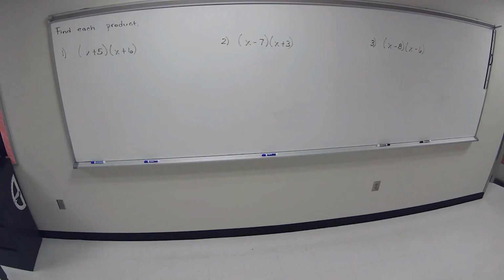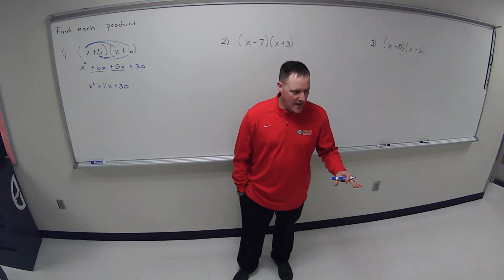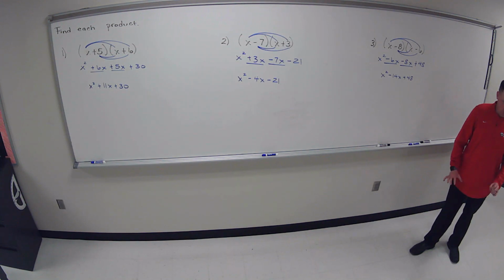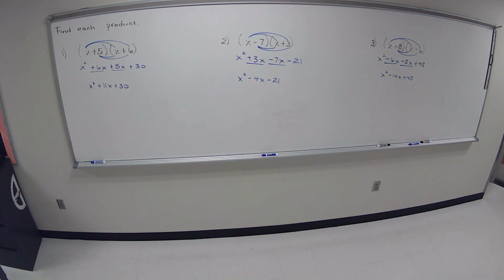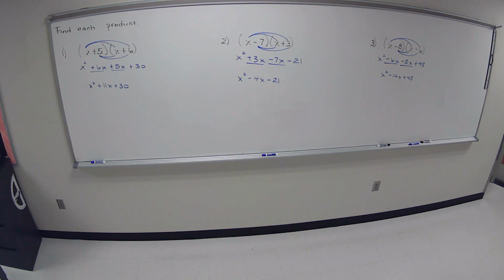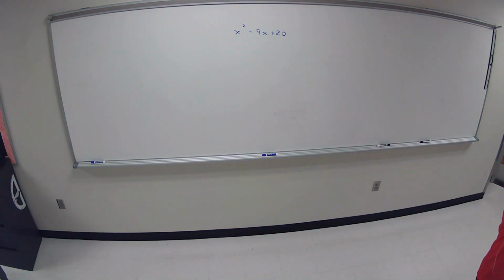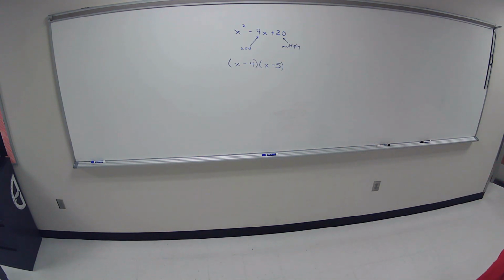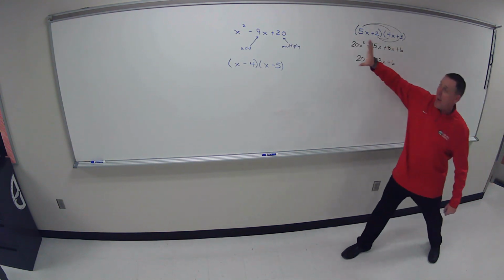Algebra 1A 1B 5th Hour 4 6 22